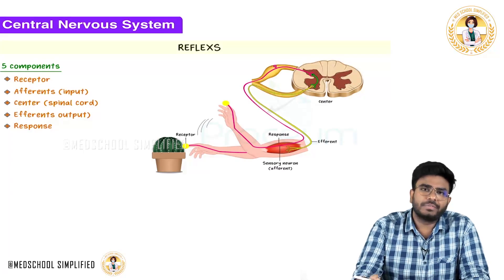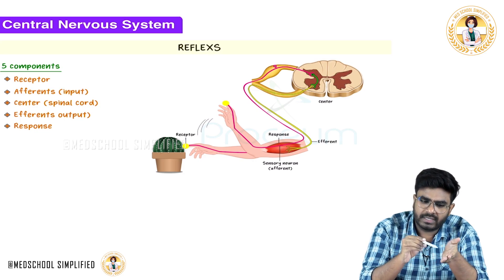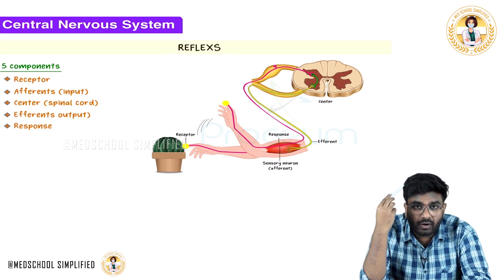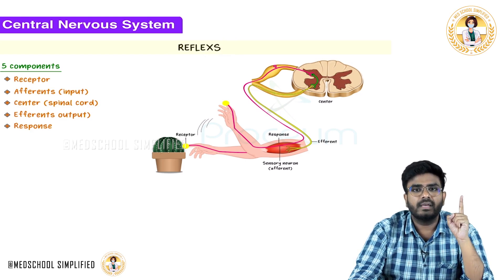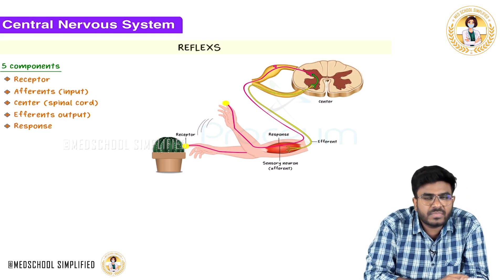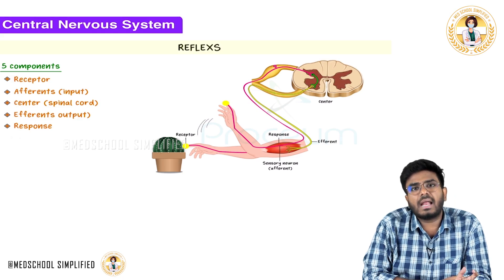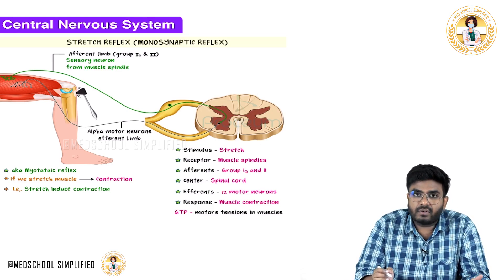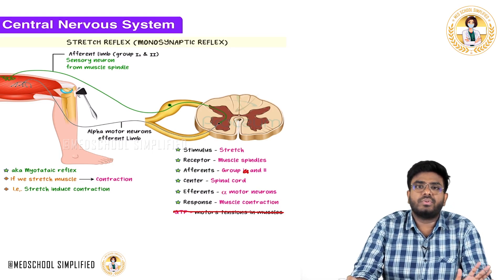14. CNS Reflexes 🧠 | 5 Components of Reflex Arc & Clinical Correlates | USMLE Step 1 Neurophysiology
CNS Reflexes 🔁🧠 | 5 Components of Reflex Arc & Clinical Correlates | USMLE Step 1 Neurophysiology Made Easy

YouTube Description (Copyright-Free & USMLE Step 1 Focused):
Reflexes are rapid, involuntary, and predictable motor responses to sensory stimuli, mediated by the central nervous system (CNS) through a highly organized circuit known as the reflex arc. Reflexes are essential for maintaining posture, muscle tone, and protection, and understanding their anatomy and clinical relevance is a high-yield topic for USMLE Step 1 neurophysiology 🔁🧠. A reflex arc consists of five core components:

Receptor – the site where the stimulus is detected (e.g., muscle spindle for stretch reflex)

Afferent (sensory) neuron – carries the signal from the receptor to the spinal cord or brainstem

Integration center – typically within the gray matter of the spinal cord; may involve interneurons (polysynaptic) or be direct (monosynaptic)

Efferent (motor) neuron – transmits the response signal to the effector organ (muscle or gland)

Effector – the muscle or gland that executes the response (e.g., quadriceps contraction in patellar reflex)

Reflexes are classified as somatic (involving skeletal muscles) or autonomic (involving smooth muscle, cardiac muscle, or glands). Examples include the patellar reflex (L4), Achilles reflex (S1), biceps reflex (C5-C6), and pupillary light reflex (CN II & III). Clinically, reflex testing helps localize neurological lesions: hyperreflexia suggests an upper motor neuron lesion, while hyporeflexia or areflexia suggests a lower motor neuron or peripheral nerve lesion. This USMLE-focused video breaks down the anatomy, physiology, and clinical application of reflexes in a structured and easy-to-remember format, ideal for rapid review and question-solving.